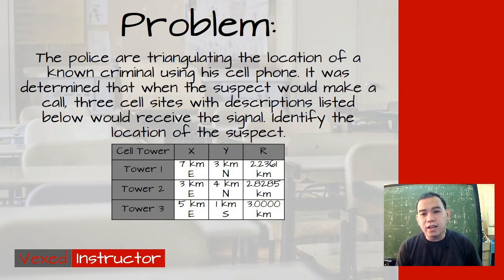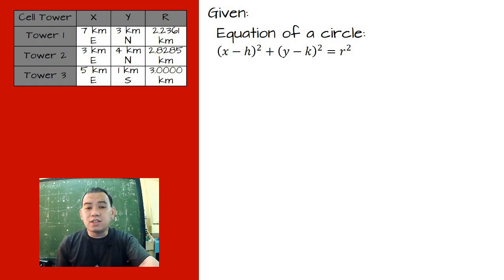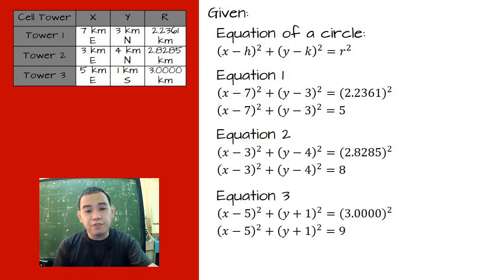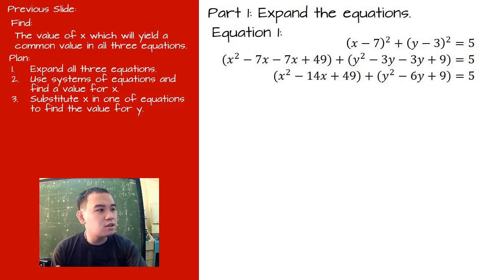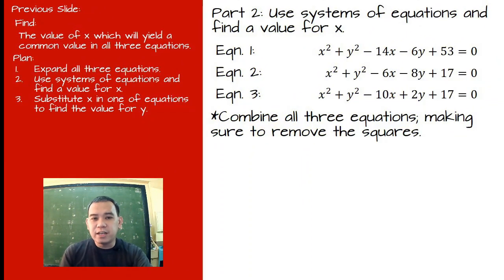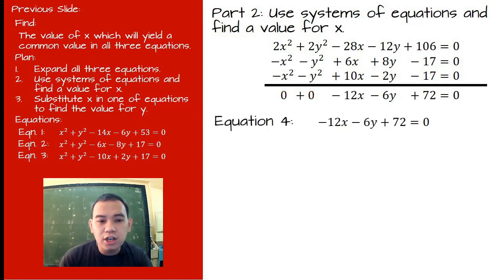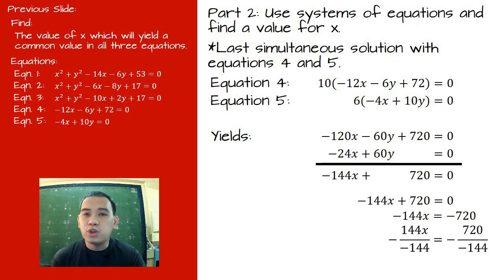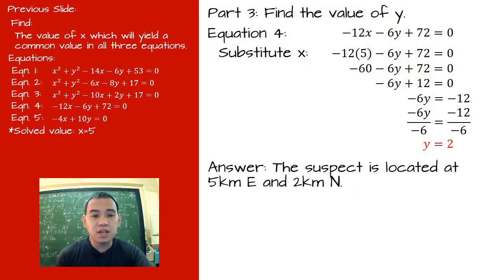[1] Solving for the Intersection Point of Three Circles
Solving a problem in conic figures that deals with the intersection of multiple objects using systems of equations.

VexedInstructor is a channel where I help you UNDERSTAND and RELATE to your lessons in school by providing video resources for you to review.